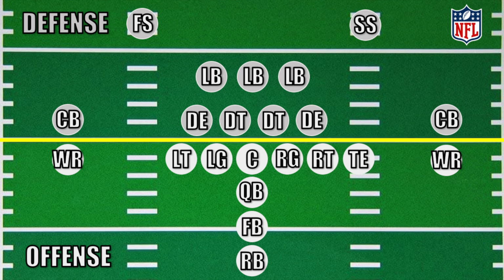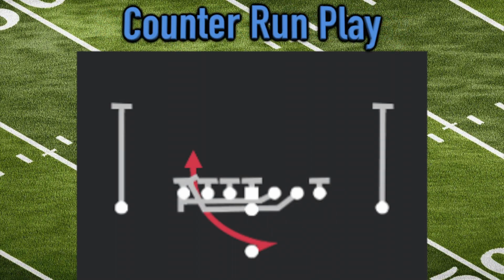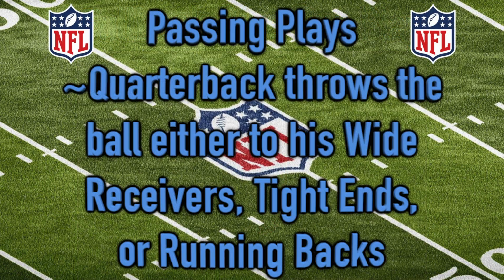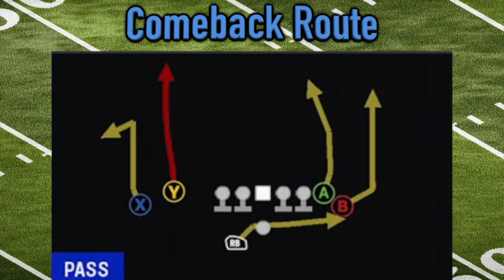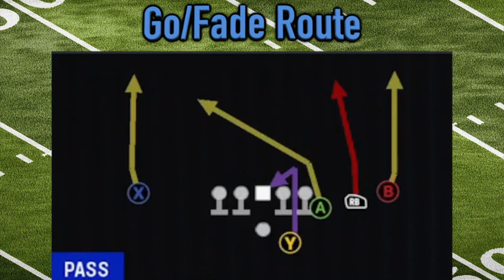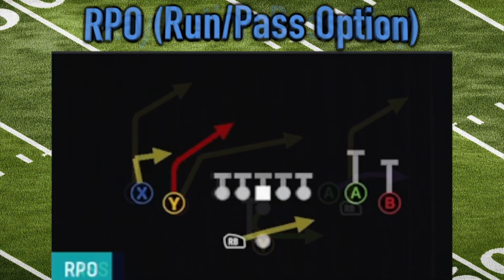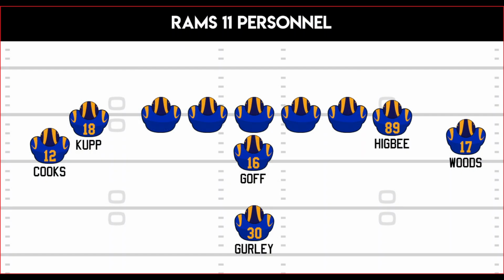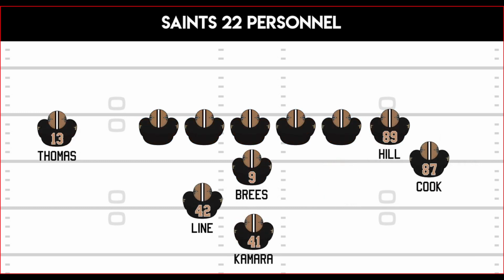NFL Offenses Explained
Informational video about NFL Offenses, Run Plays vs Pass Plays, Formations, Personnel, and much more!

(Some logos and images are property of the NFL)